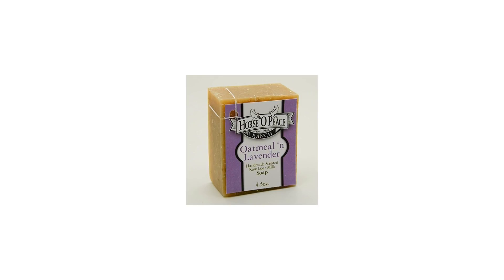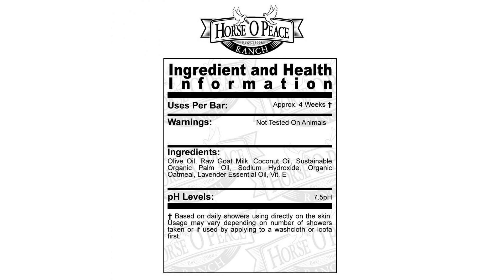Handmade Herbal 100% Raw Goat Milk Lavender &#039;n Oatmeal Soap (4.5oz./Bar) (4 Pack)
Soaps are sold in 4.5 oz. bars. Made with 100% RAW Goat Milk (No Water Added) Made In The USA! All bars hand poured and hand cut. Lasts 4 to 6 weeks depending on usage. Made with Sustainable Organic Palm Oil. More